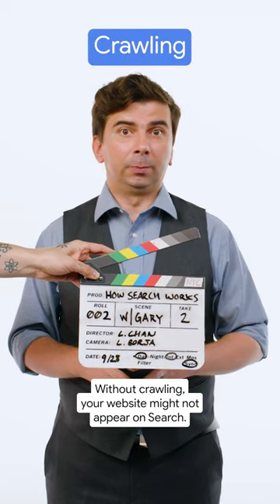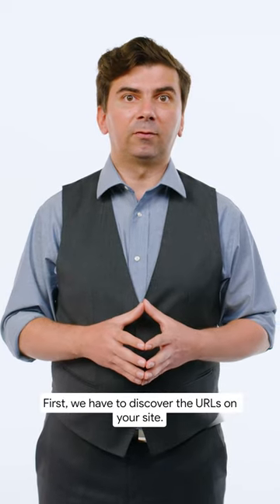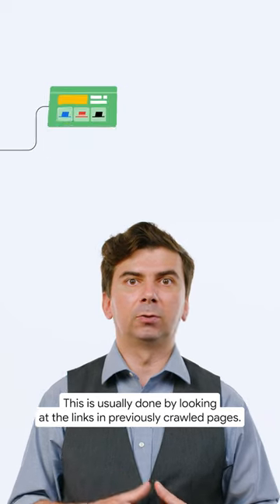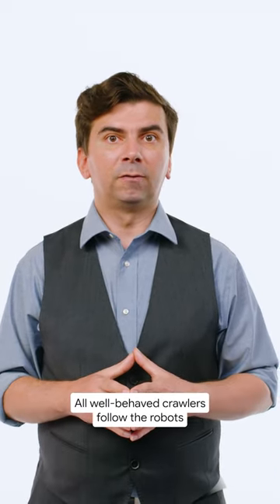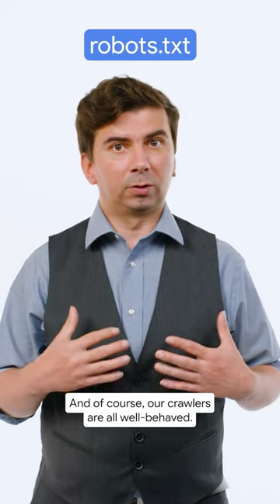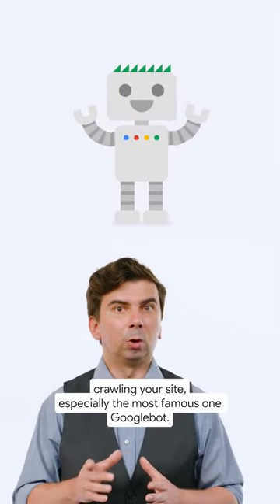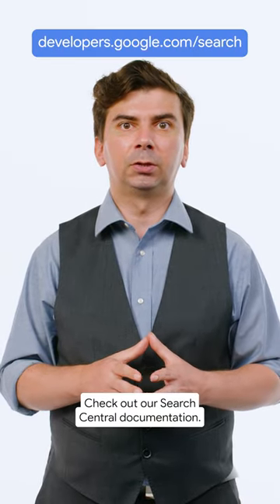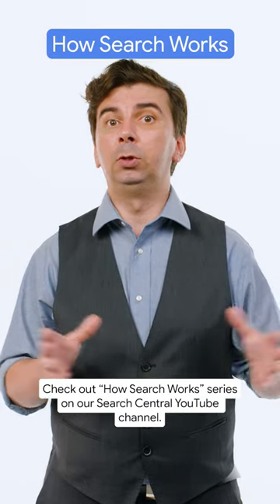How does Google Search crawl a web page?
Crawling is how Google Search finds and fetches web pages to display on Search. Watch the full length video for the deeper dive!

Speaker: Gary Illyes